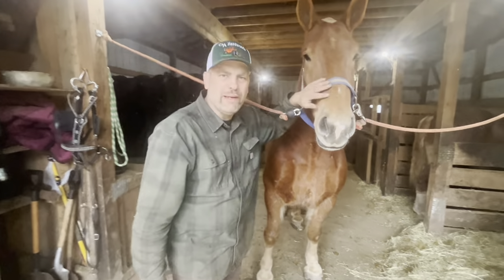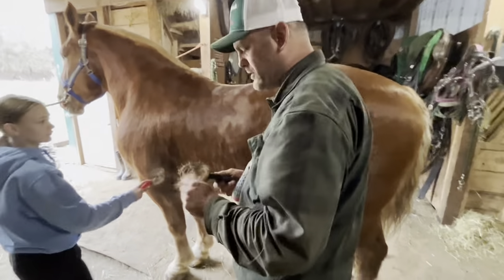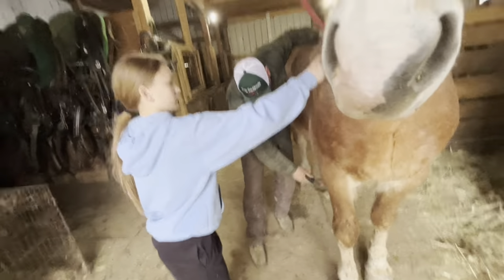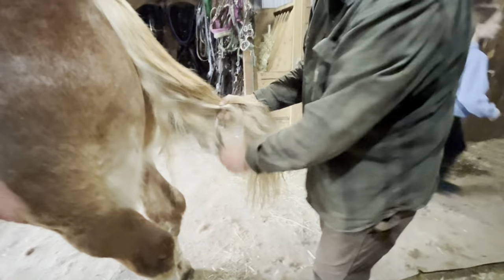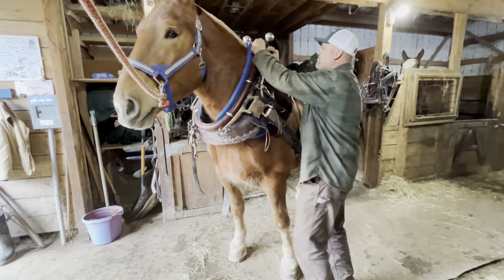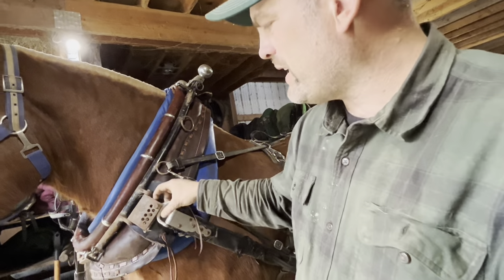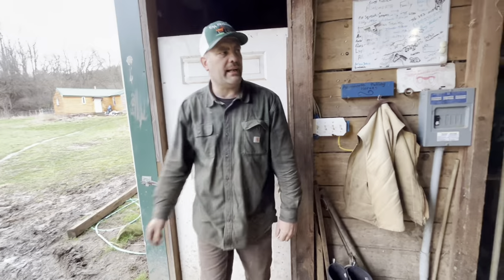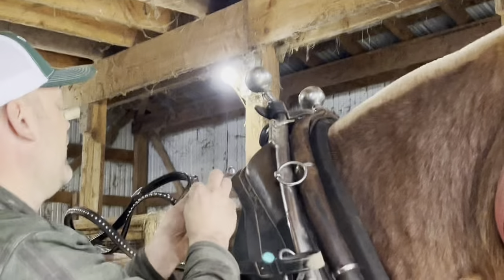The Ainsworth’s have a good time working with a striking team of lightweight Belgian pulling horses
Nick, Cenadee, and Brandt have fun as they groom and fit harnesses to a beautiful team of Belgian pulling horses. Then they, (the horses), get hooked to a walking plow and show their versatility.